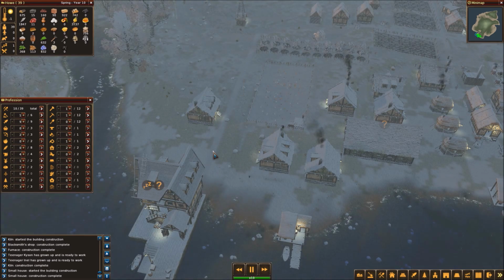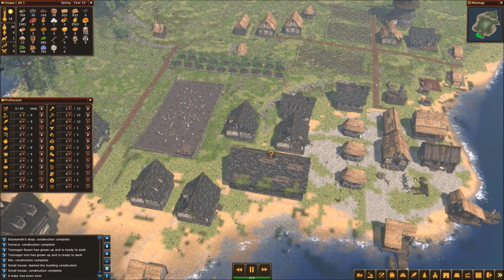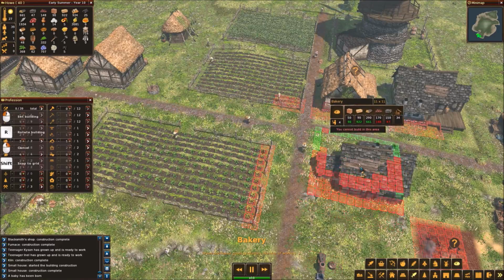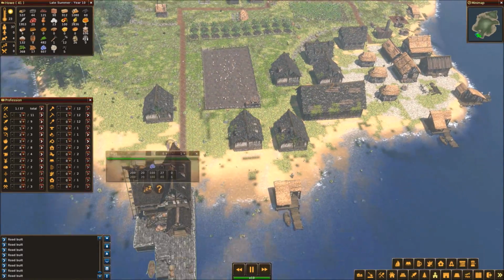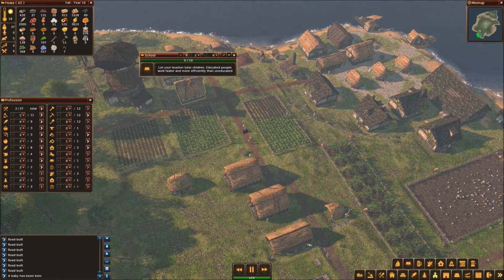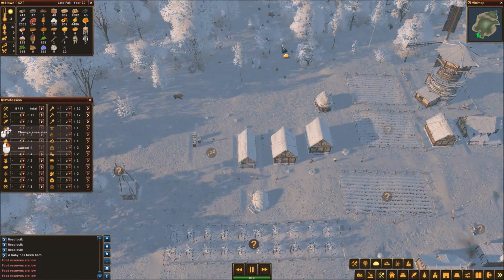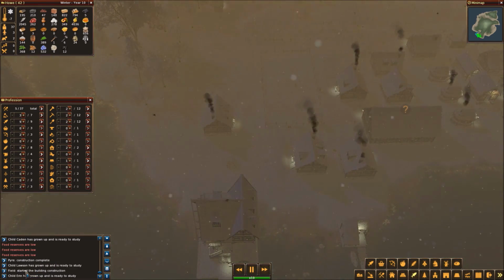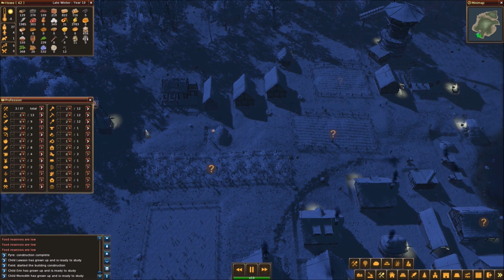Life is Feudal Forest Village | Here Comes the Port! | Episode 10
LiF:Forest Village is a city builder with survival aspects in a realistic harsh medieval world. Shape, build and expand your settlement, grow various food to prevent your villagers from avitaminosis and starvation. Possess them for additional micromanagement or simply to wander around.